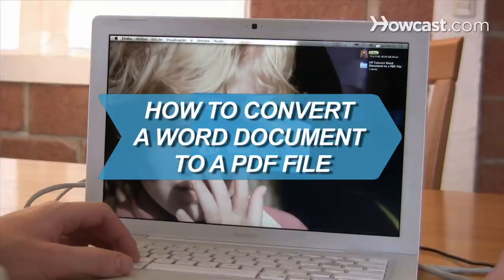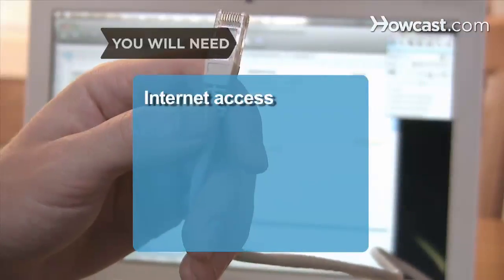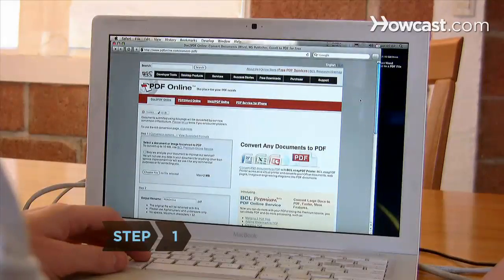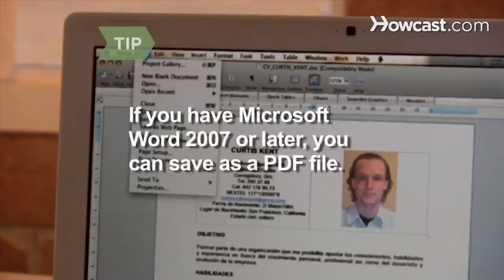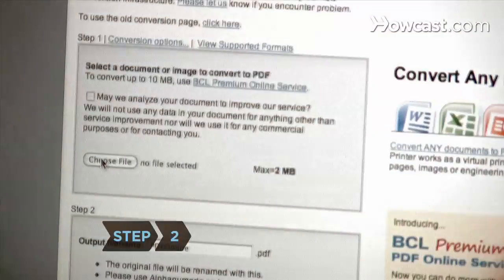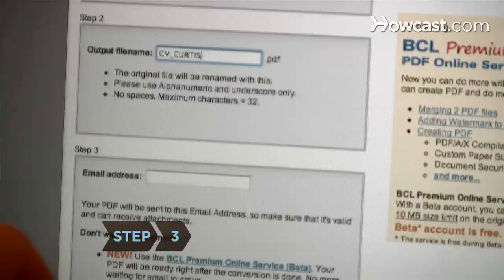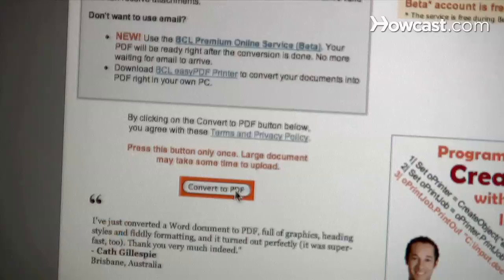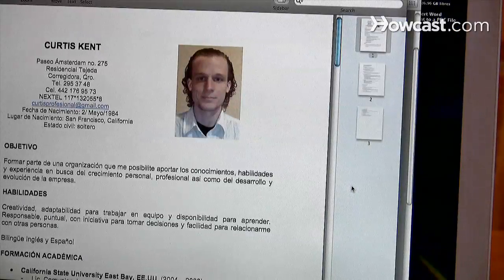How to Convert a Word Document to a PDF File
If you need to turn a Word document into a PDF file, here is an easy way to make that happen.

Step 1: Go to PDF Online
Open a web browser and go to the PDF Online Web

Tip
If you have Microsoft Word 2007 or later, you can save a document as a PDF file by choosing the PDF or XPS option in the Save As menu.

Step 2: Find document to convert
Click Browse in the box that says Select a document or image to convert to PDF. Then find the file you wish to convert and click Open.

Step 3: Name the output file
Choose a name for the output file and enter it in the box next to the words Output filename.

Step 5: Download the file from your e-mail
Open the e-mail in your inbox from PDF Online and download or open the attached file.

The Portable Document Format – PDF – was developed by Adobe Systems to allow documents to be read on any computer throughout the company regardless of the operating system running on the computer.